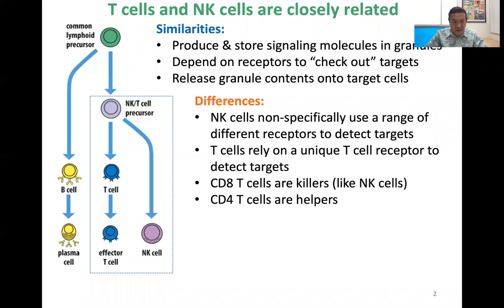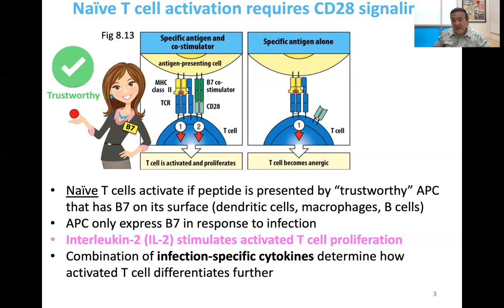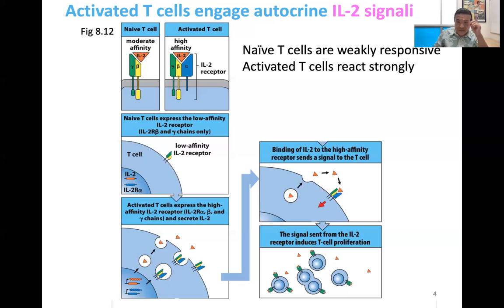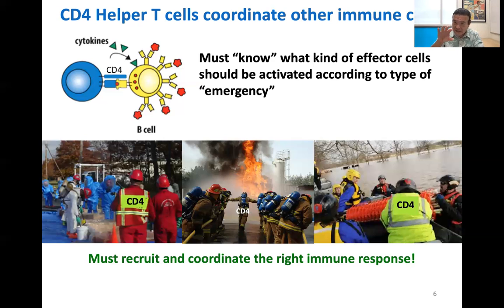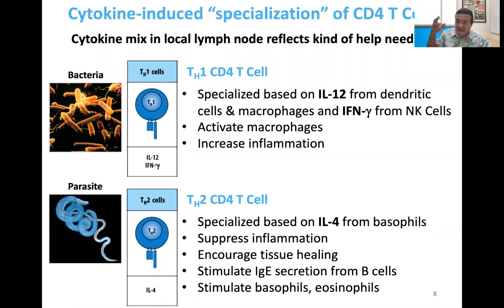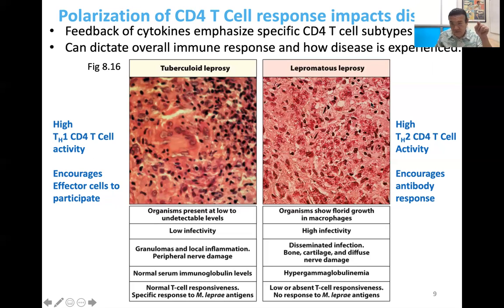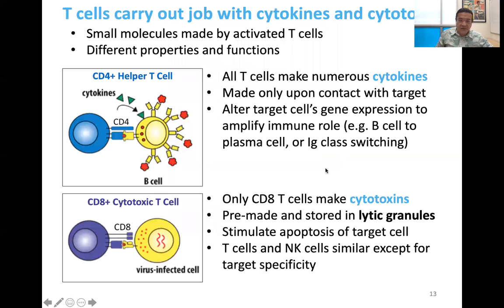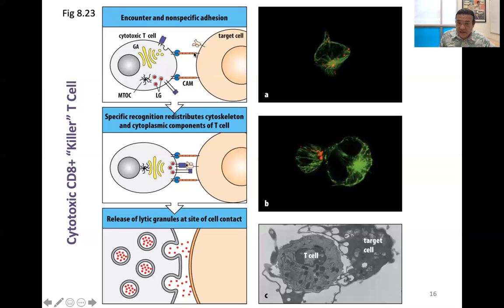Lecture 18 T cells and immunity II